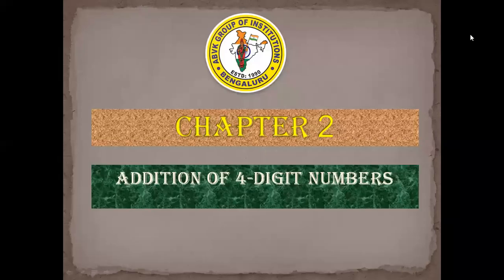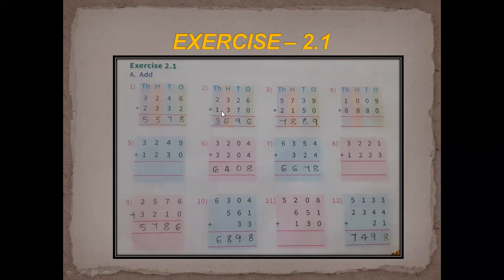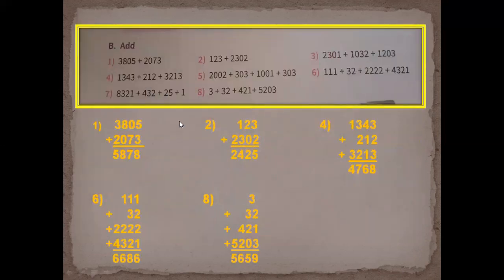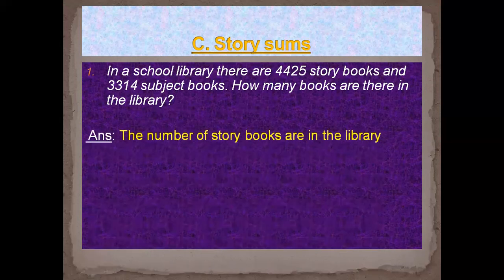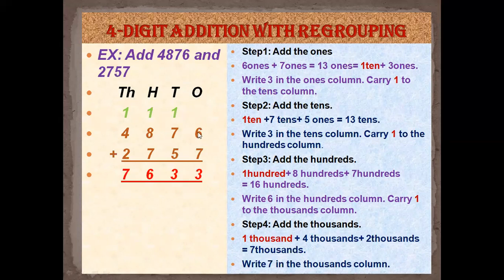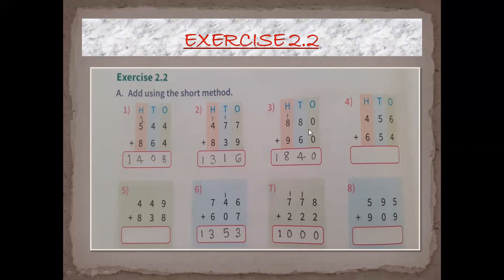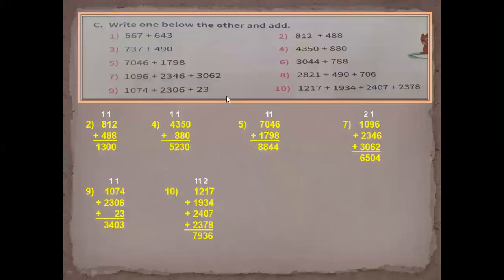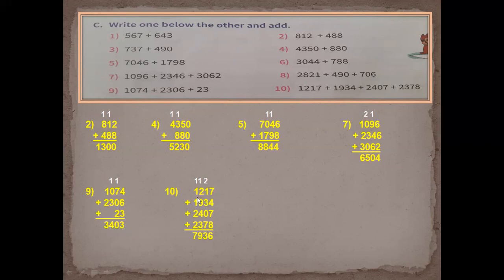MATHEMATICS_3rd STD_CHAPTER 2_ADDITION OF 4-DIGIT NUMBER ( PART 1)